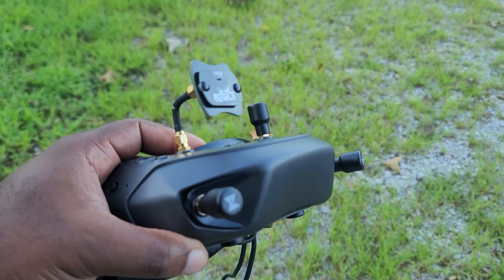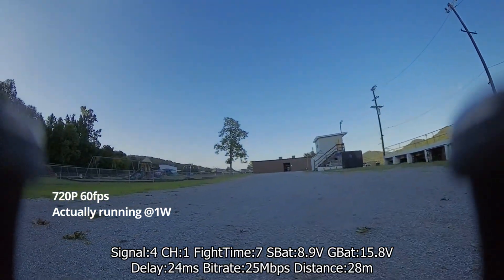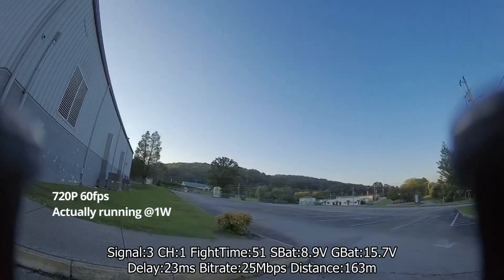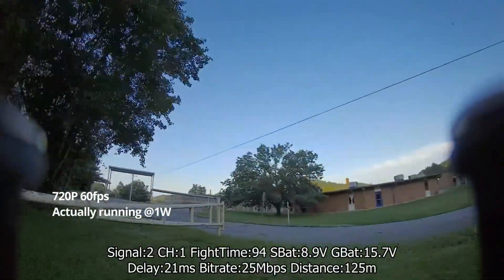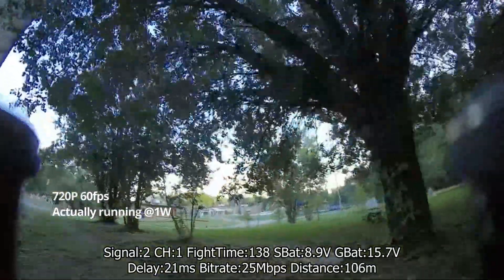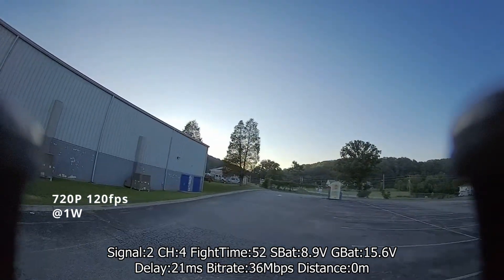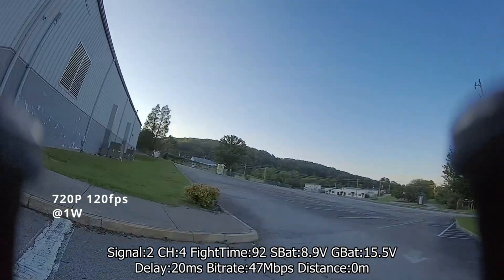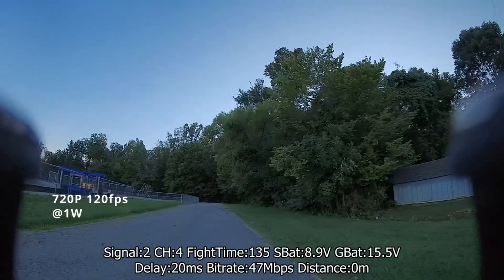Walksnail Avatar 23.23.4 Firmware Penetration test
In this Video, I am testing the penetration of the Walksnail 23.23.4 firmware.  The previous firmware crashed on this location.  I recommand watching in 4k.

Walksnail: Max Power ( 1 W);  Avatar VRX with Patch antenna of top Right and Avatar antennas

Flight 1: Max Power 1W; 720P 60FPS;  Channel 1; 25Mb
Flight 2: Max Power 1W; 720P 120fps; Channel 4;  50Mb